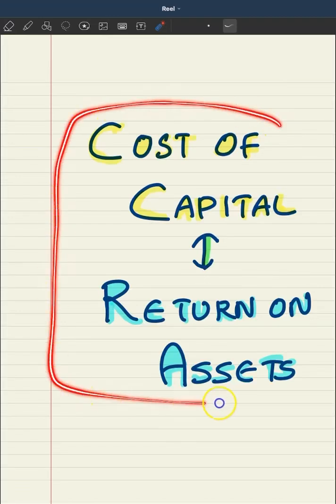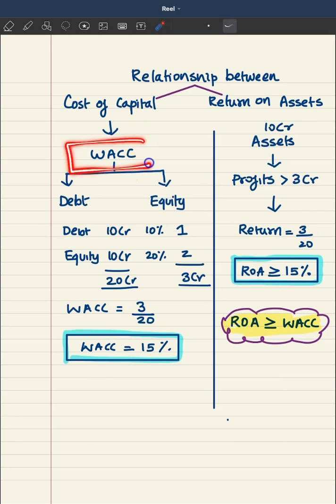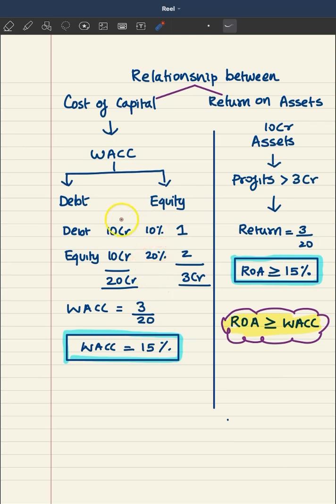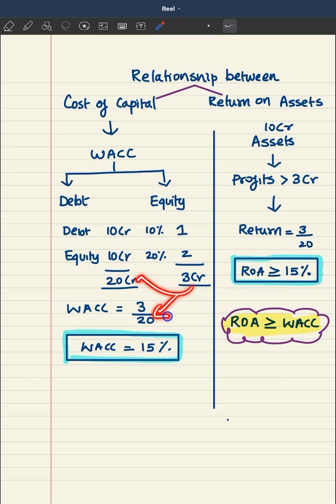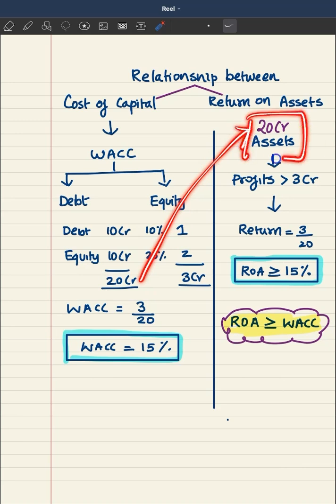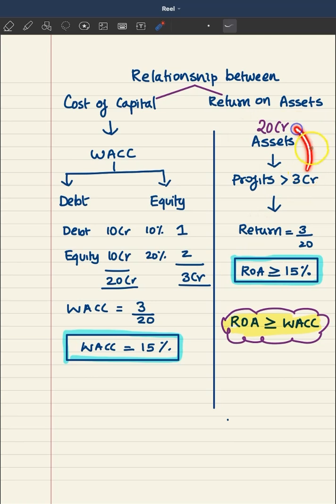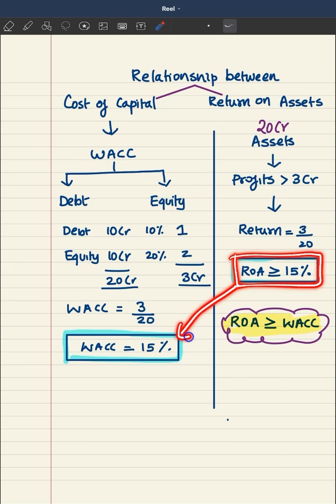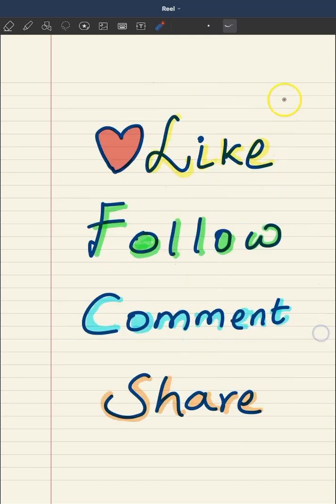Relationship between Cost of Capital and Return on Assets (ROA)!